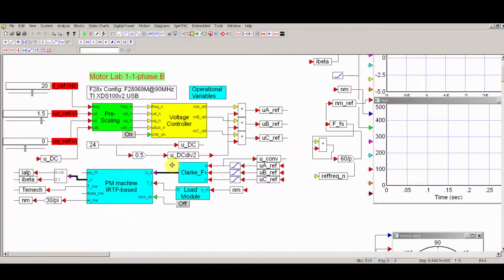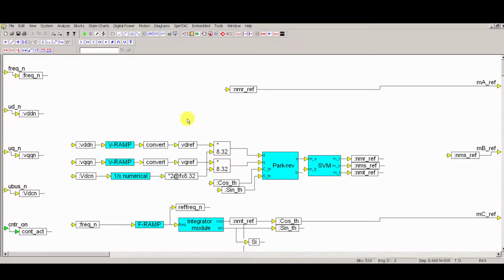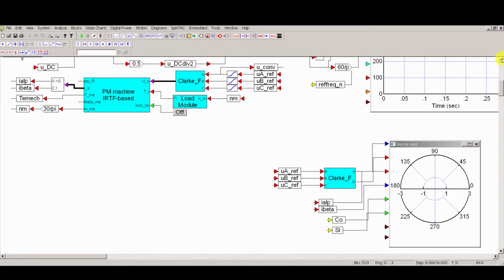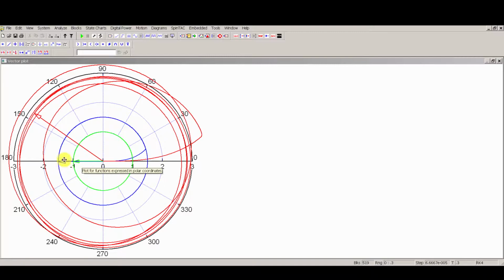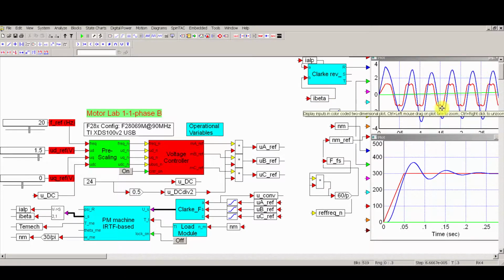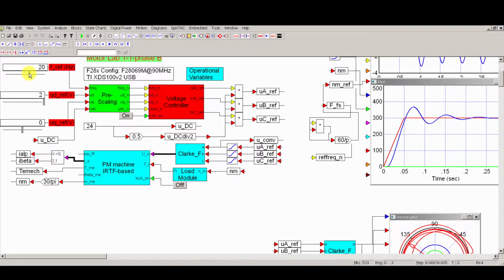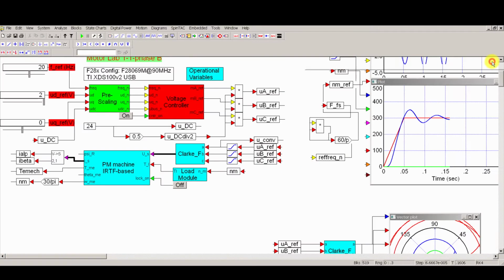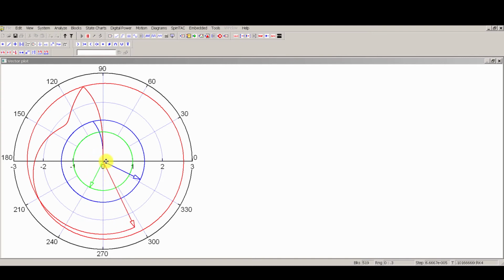solidThinking Embed PMSM Series: Open Loop Voltage Control Simulation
Short introduction to the theory of open loop voltage control of a PMSM.